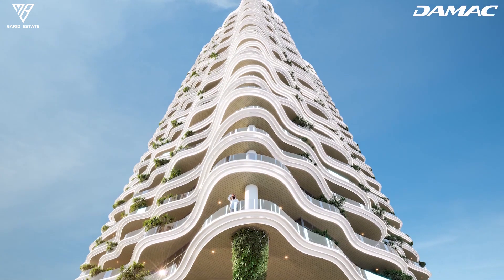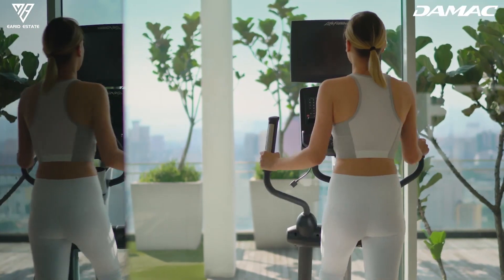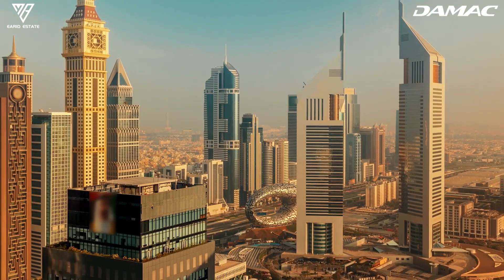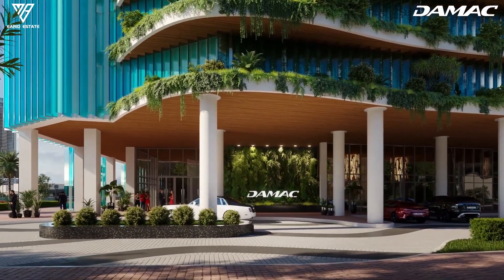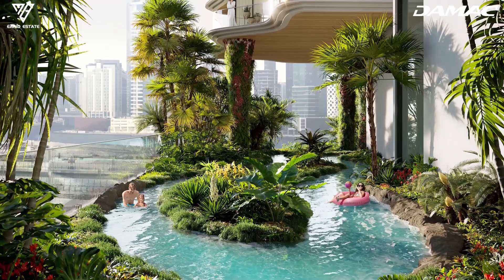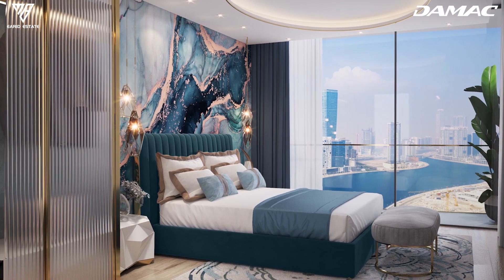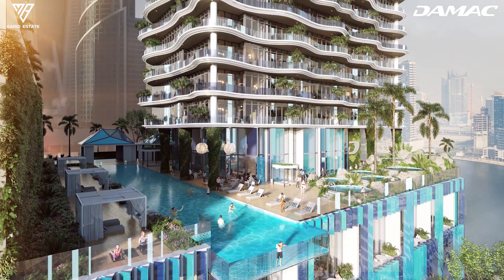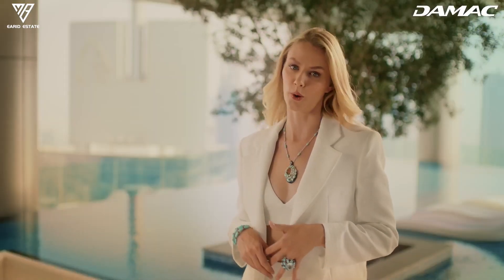Damac Chic Tower 2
Chic Tower by Damac Located in Business Bay Canal front.
Canal and Burj Khalifa view

New inspiring project Chic Tower 2 by Damac properties is located in the Business Bay area. Based on the healing properties of turquoise, this tower combines wellness and luxury living on a new and sophisticated level! At Chic Tower 2, you can meditate with your eyes closed and soak up the freshness of nature around you. Whether you choose to live in a studio, 1, 2, 3 or 4 bedroom home, each apartment is designed to suit your taste! Each apartment has a large and spacious terrace from which you can admire the surrounding beauty. Each apartment has beautiful flowers and plants on the terrace, adding freshness and positive.